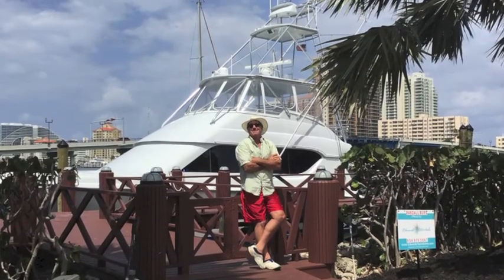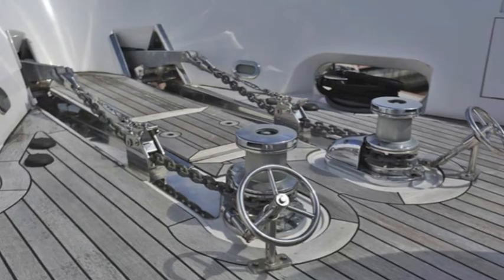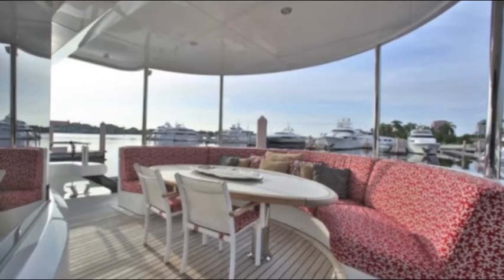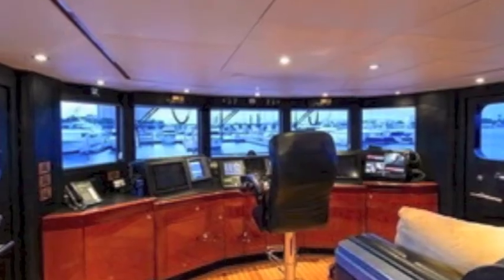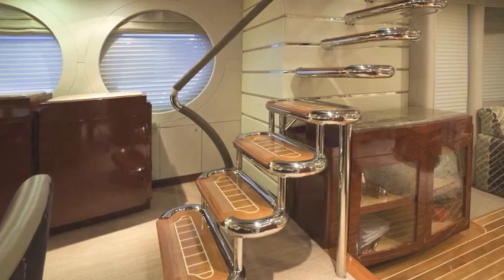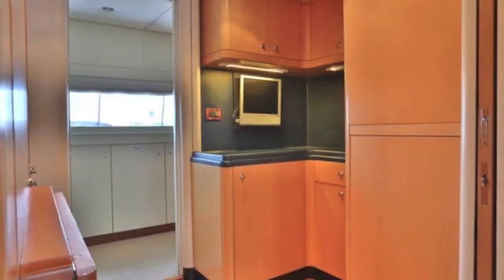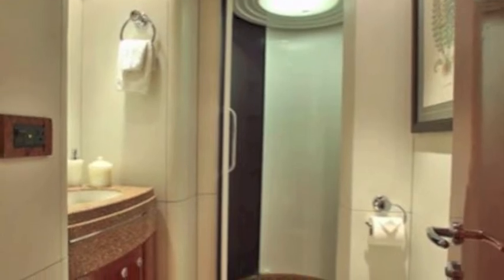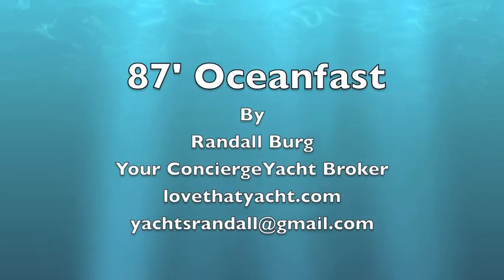Oceanfast 87 by Randall Burg, Your Concierge Yacht Broker